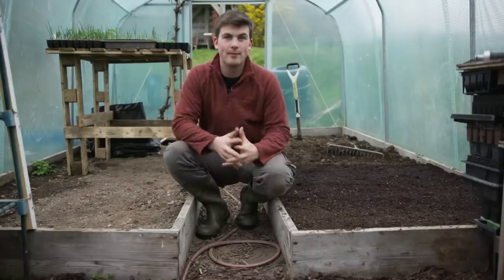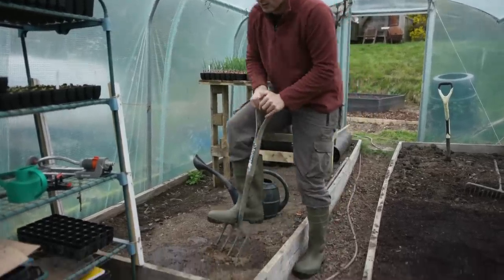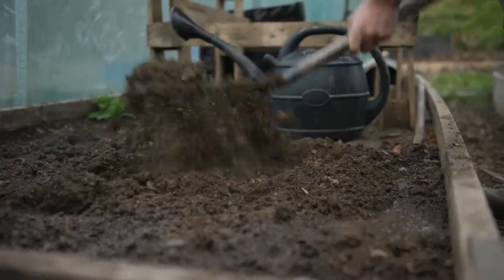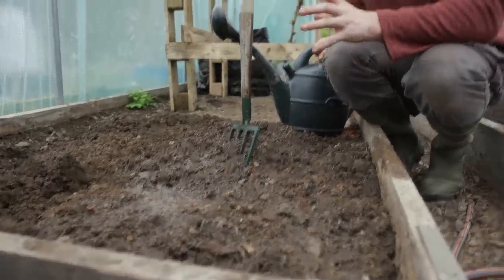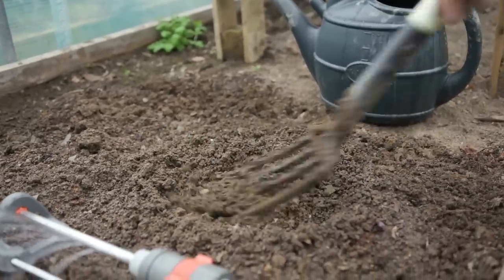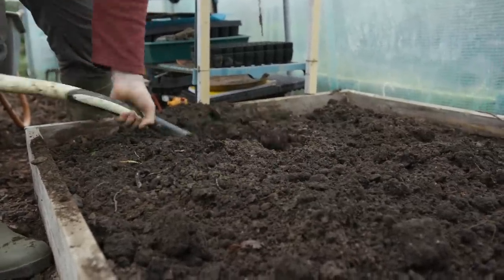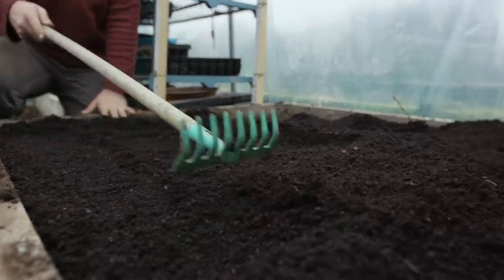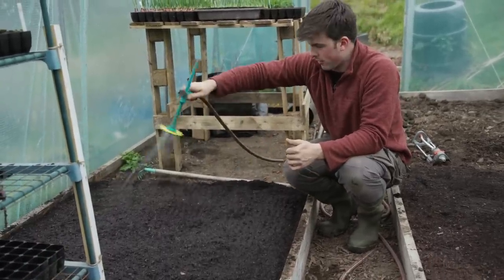Regenerating Dead and Dry Soil in Minutes (Ready for Growing Food)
As a gardener, seeing a really light coloured soil, which is as dry as sand and has no organic matter (or hardly any), tells me that it just won't nearly be as productive. Our solar tunnel has suffered from not enough organic matter being put into it so this year I thought I would take drastic action to add loads of nutrients to it and improve the water holding capacity. Watch to see the comparison between watering the soil before and after.

Second Microphone